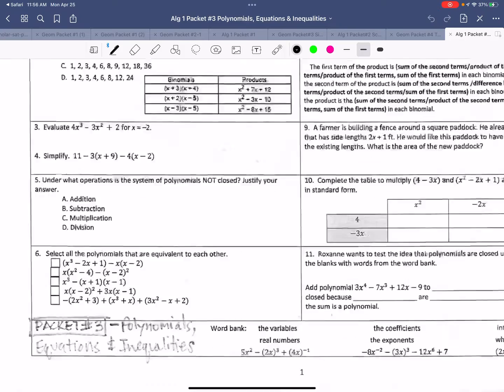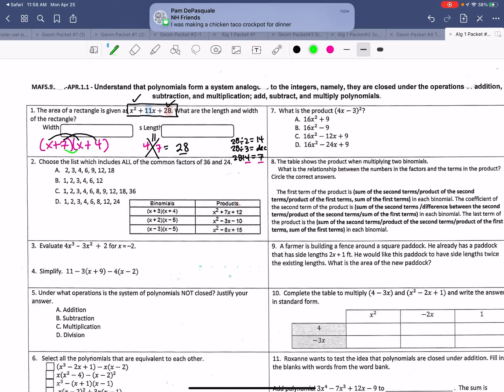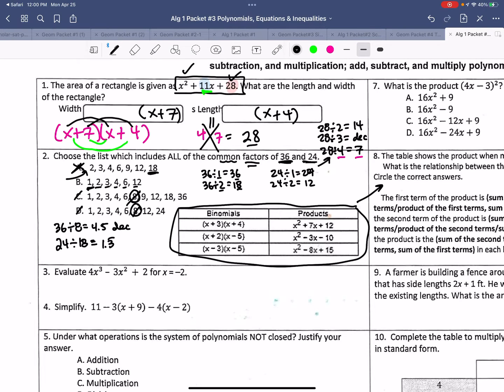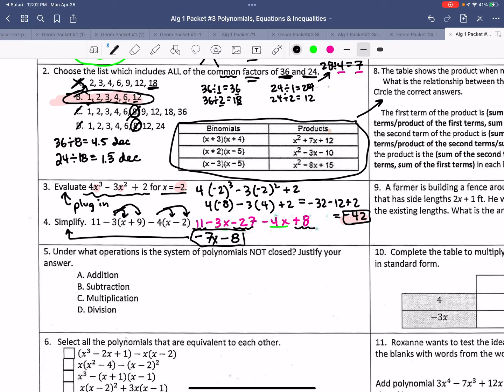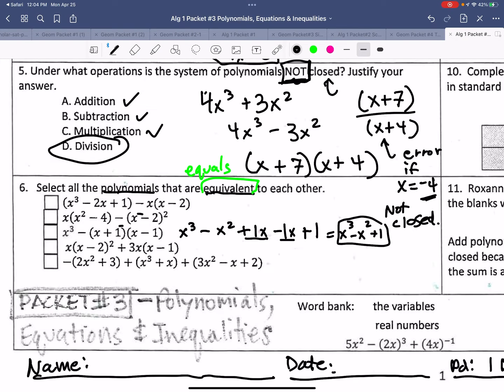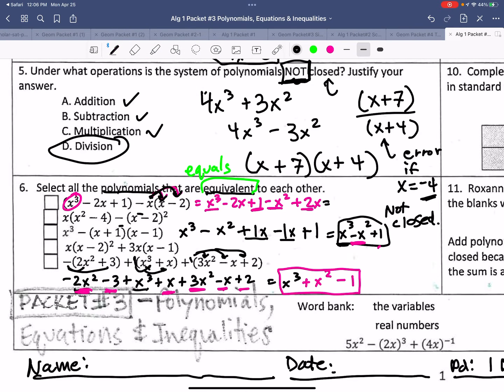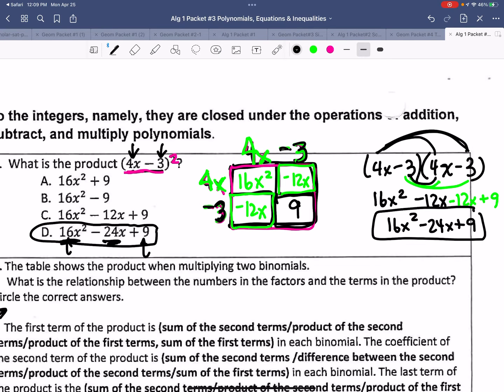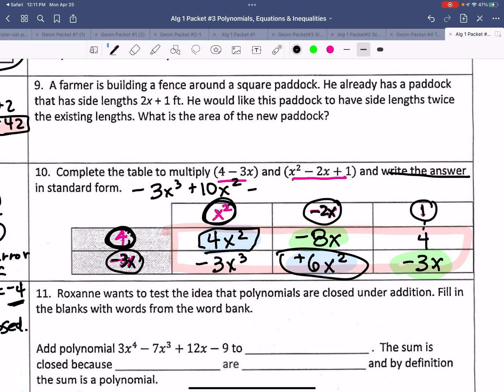Alg 1 Packet#3 Polyn, Equations & Inequalities